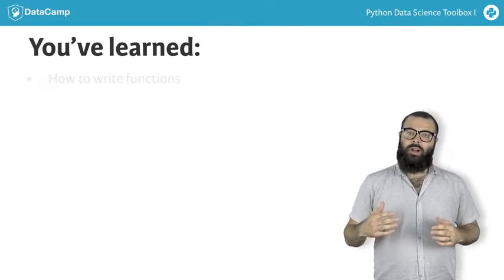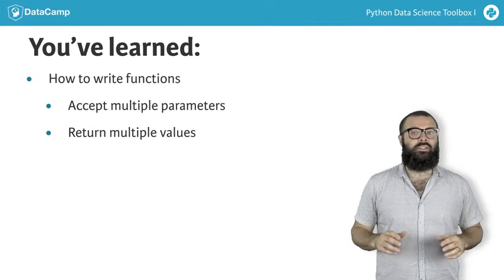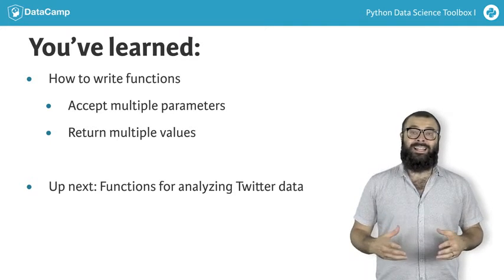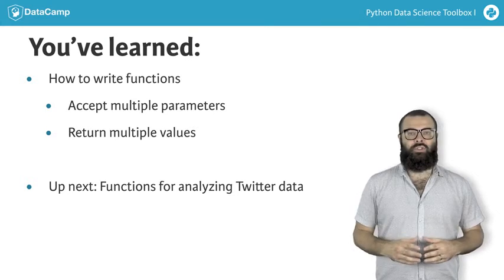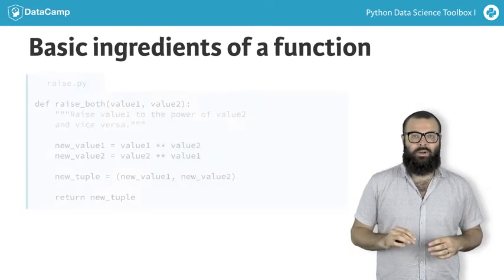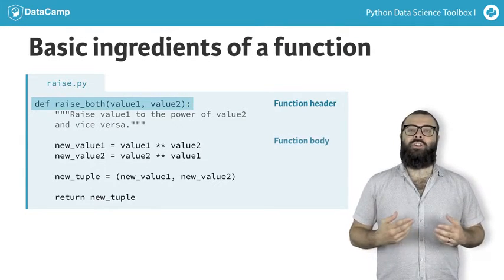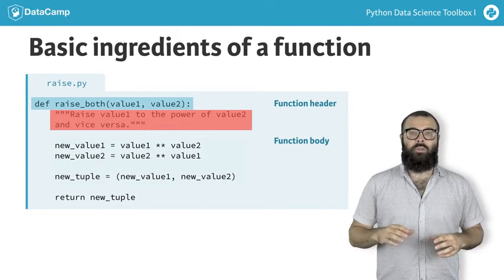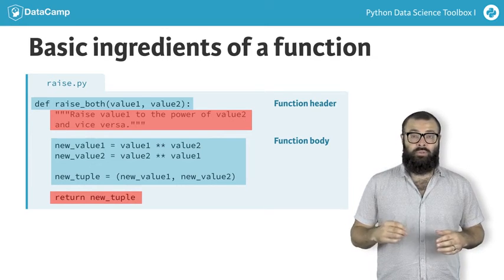Python tutorial: Basic Ingredients of a Python function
Congrats! So now you're able to write functions that accept multiple parameters and return multiple values, it is time to see how these learnt skills can be valuable in a Data Science context. In the following exercises, you'll write a function that analyzes a DataFrame of twitter data. The function that you'll write will return a dictionary containing data of how many times each language was used across all the tweets in the DataFrame. We'll see later in this course that we can generalize such a function to count occurences of any items in a DataFrame column. Let's recap the basic ingredients of a function:

We have a function header which begins with the keyword def; this is followed by the function name, parameters in parentheses and a colon. We then have the function body, which contains docstrings enclosed in triple quotation marks; docstrings describe what the function does; the rest of the function body performs the computation that the function does; the function body closes with the keyword return, followed by the value or values returned by the function. That's it from me.

Happy function-writing!